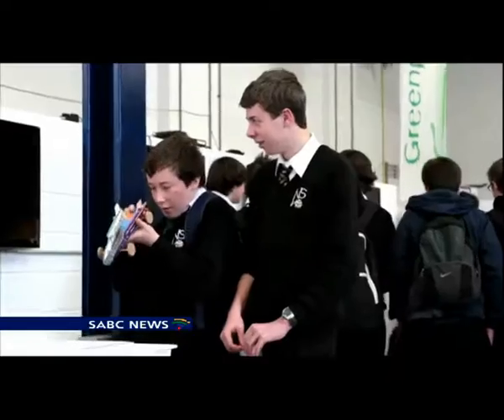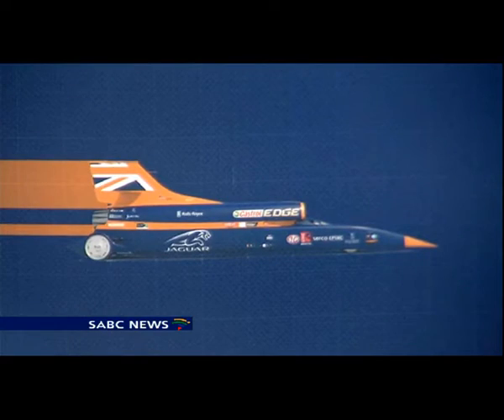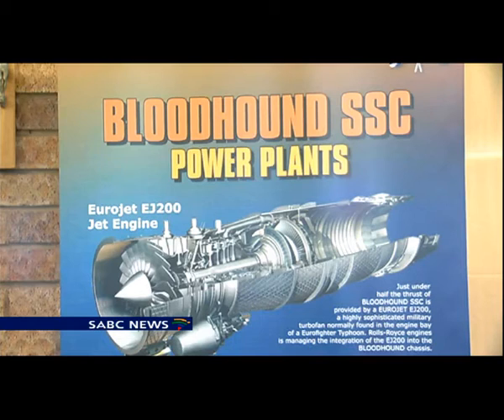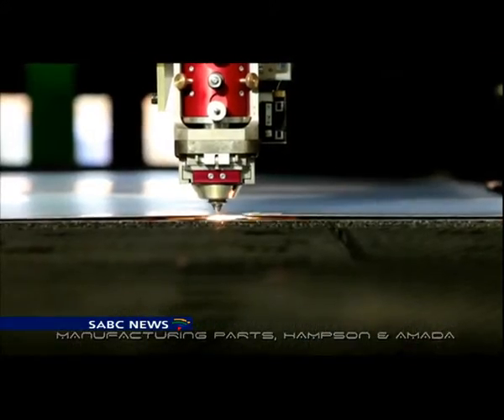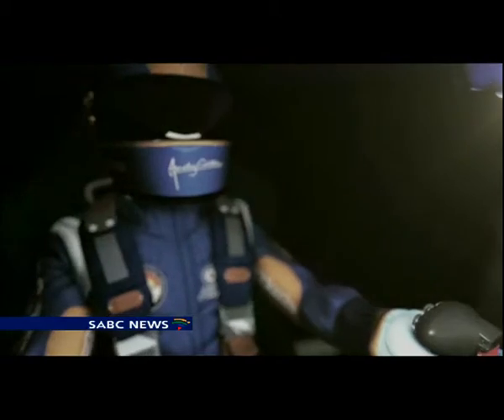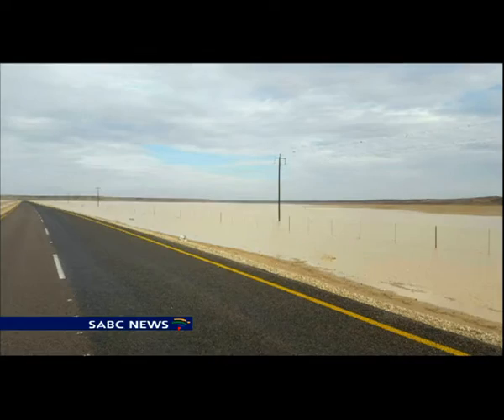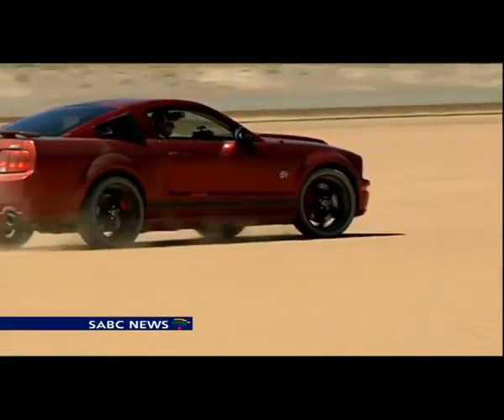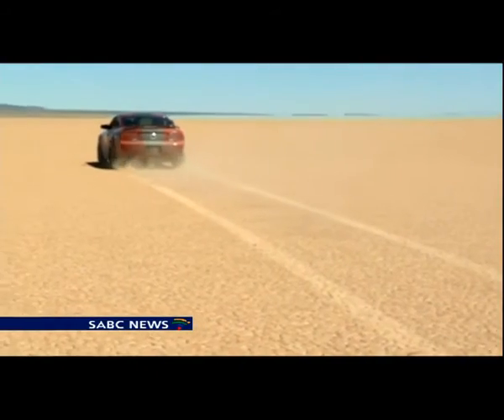Bloodhound Supersonic car record attempt faces a snag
The record attempt by the Bloodhound Supersonic car at Hakskeenpan in the Northern Cape could be delayed by more than a year due to financial problems. For the project to proceed, they will need a whopping four hundred million rand. The record attempt was scheduled to take place later in 2016, but unfortunatley -  "money's too tight to mention"